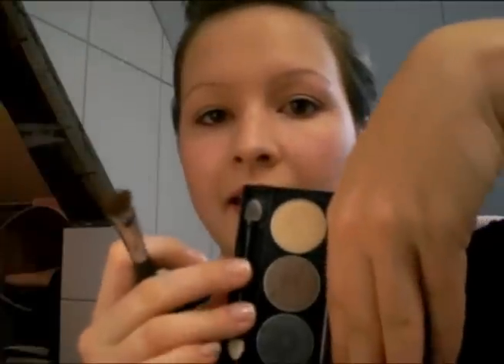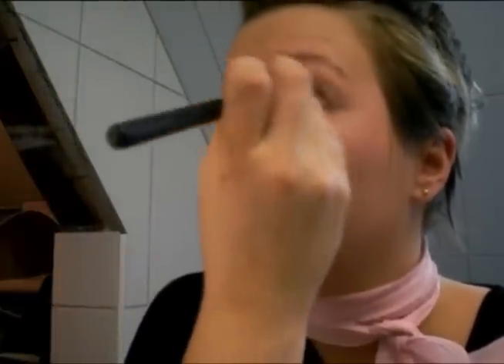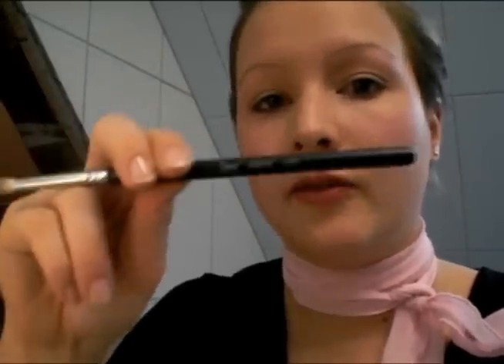Sigma Contest - Audrey Hepburn Tutorial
This is my interpretation of Audrey Hepburn for the Sigma Contest.

I was a bit nervous and it was kind of difficult to do the tutorial in an foreign language, but I hope you like it! :)

I used the Sigma Brush Kit, the NYX Triple Eyeshadow "Rock'n'Roll", a dark brown powder, mascara and a liquid eyeliner.

Wish me luck if you like it! :) I would love to win the Sigma Hollywood glamour kit!!

Für meine Deutschsprachigen Zuschauer... sorry das es nur auf Englisch ist... aber ich glaube ihr könnt auch so gut erkennen was ich so mache ;) Drückt mir die Daumen wenn euch der Look gefällt!